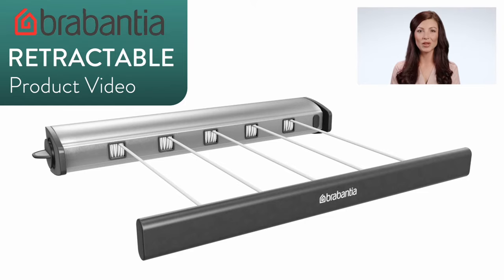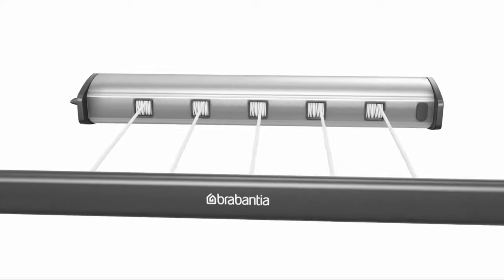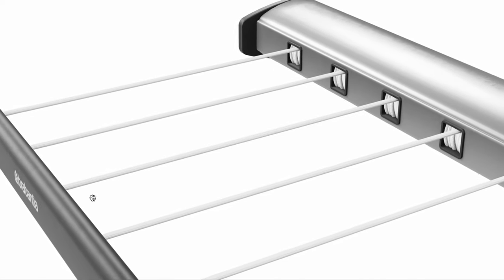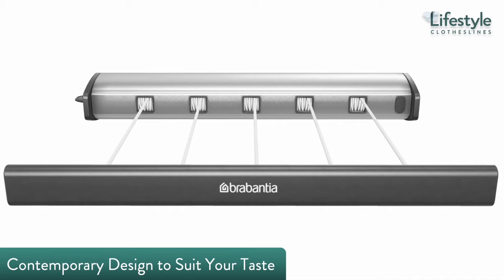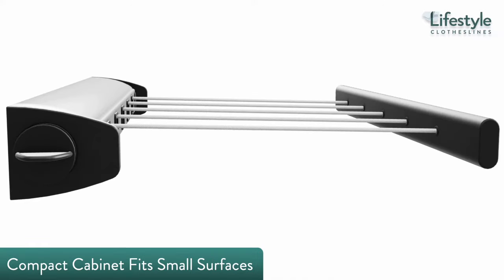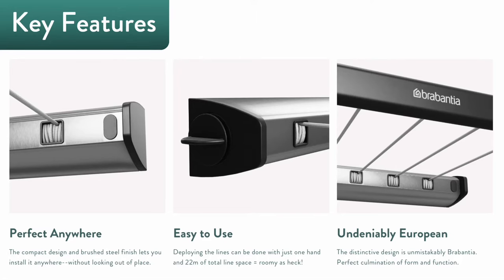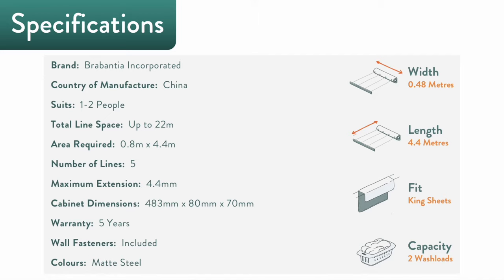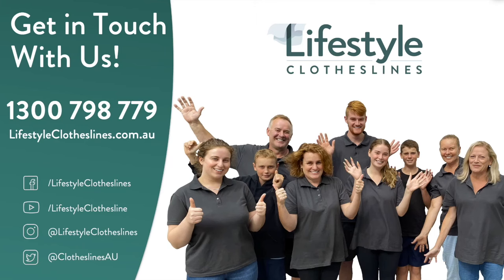Brabantia Retractable Clothesline Product Video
Take a look at the detailed specifications of the Brabantia Retractable clothesline

A compact and stylish retractable clothesline that blends in with the environment seamlessly, this high quality and compact retractable clothesline is perfect for single dwellers, couples, or as an accessory to your existing clothesline.

Call Lifestyle Clotheslines via 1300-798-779 to get more comprehensive information on the Brabantia Retractable clothesline or you can access the product